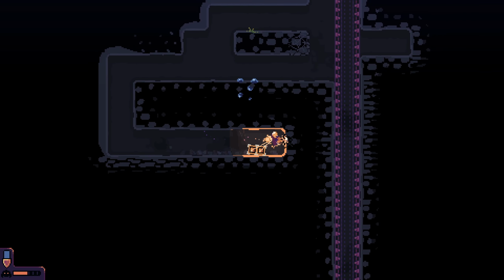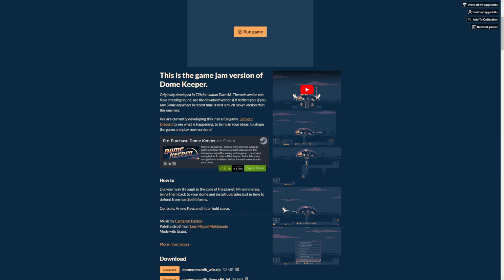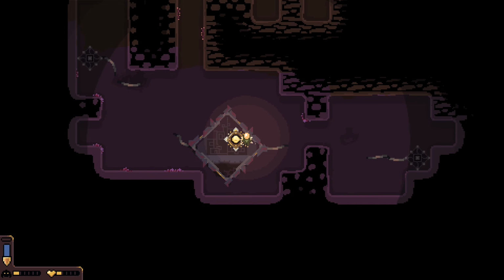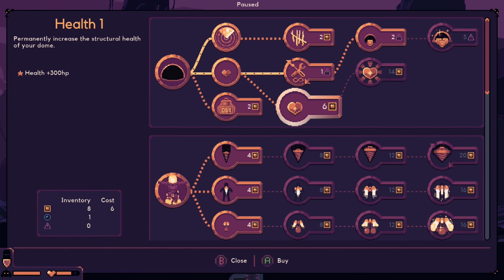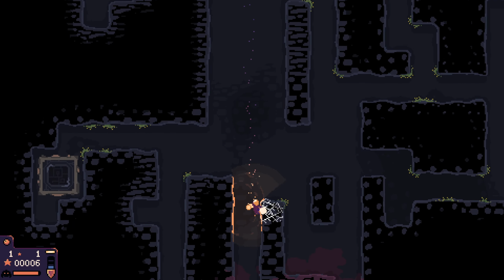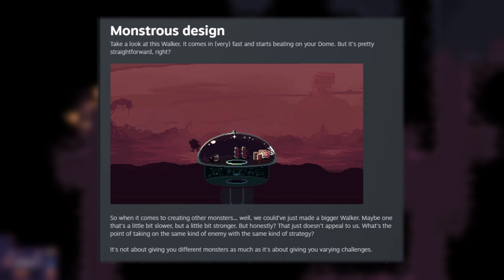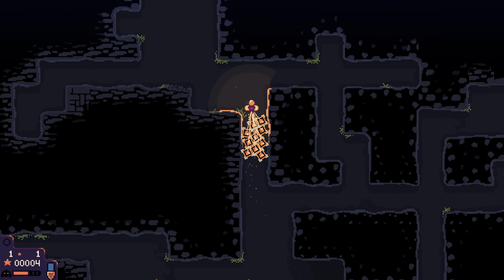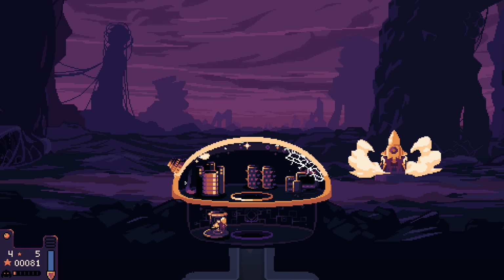Dome Keeper Review - The Game Club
Big thank you to Bippinbits and Raw Fury for the review copy of the game. This game is amazing and does everything it sets out to do flawlessly! We wish it all the success it deserves and we strongly recommend it!